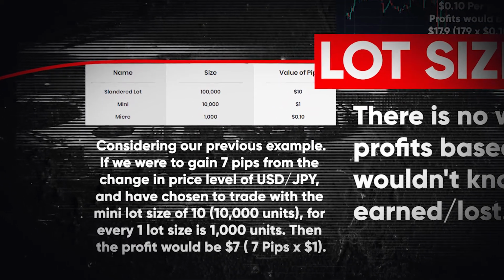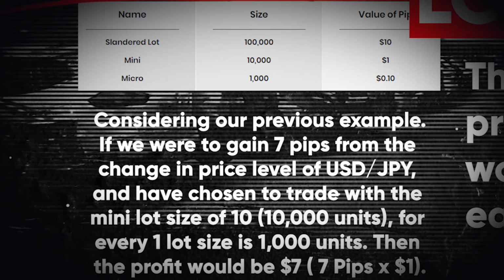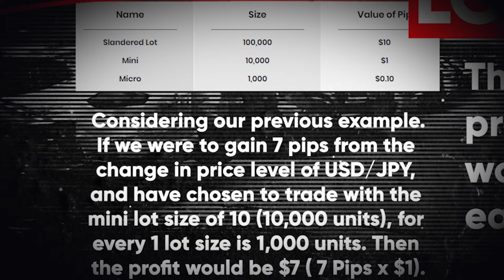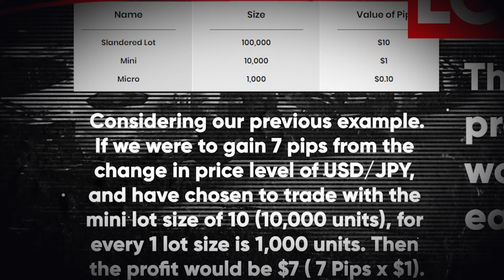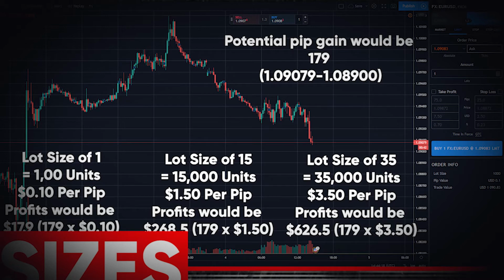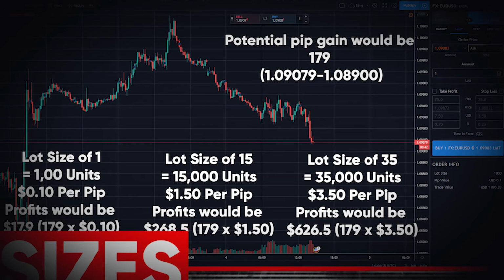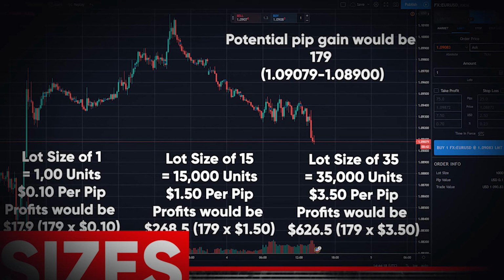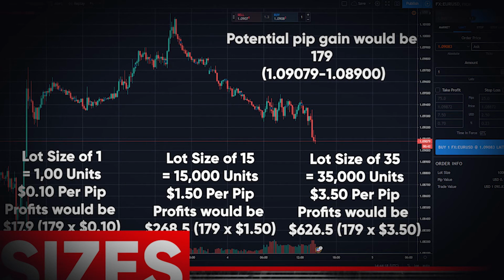What Is A Lot In Forex Trading | Forex Trading For Beginners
In this lesson we dive deeper into what is a lot in forex trading.

If you'd like to view the article instead, you can go

When it comes down to making money in Forex Trading, the profit or loss of each position taken is calculated by two factors. Pips & Lot Size. To get it out of the way for newcomers, the pip is essentially the difference in price or value between the initial ENTRY of your position & the EXIT. But there is no way you can calculate your profits based on only pips. Cause you wouldn't know the VALUE of each pip earned/lost. In simple, the Lot Size is the value each pip impacts you profit & loss. Would it affect each pip by $1, $10, $50, or a $1,000?

// ABOUT ME
I'm just another average Joe currently on the journey to becoming a full time trader. I am not an expert or a guru. I do have financial knowledge since I've been self educated in the trading Fields and currently hold a bachelors in Banking & Finance. But keep in mind, any value provided by the videos are solely based on my personal knowledge. And should not be taken as financial advice. This is just me documenting and sharing my journey.

Hope I've provided some value to you!